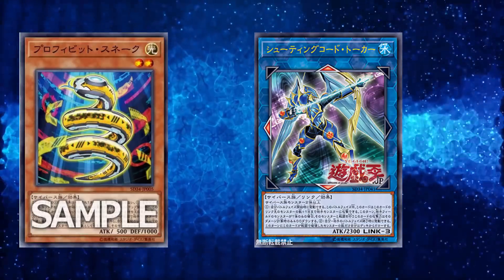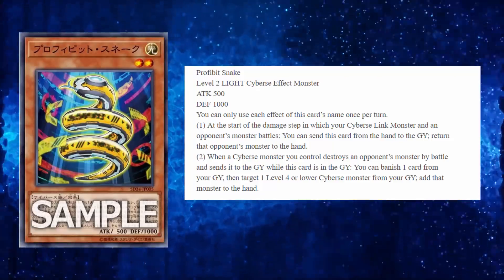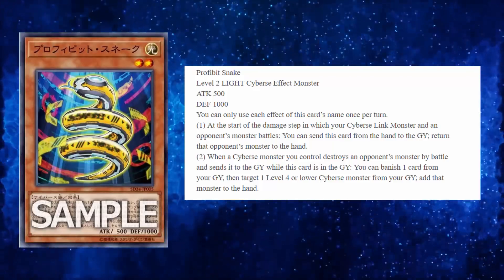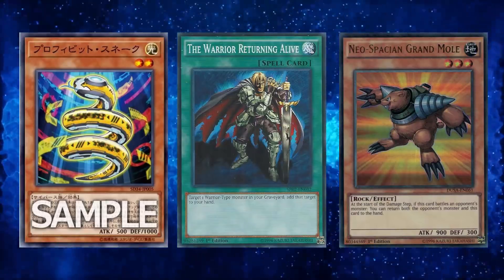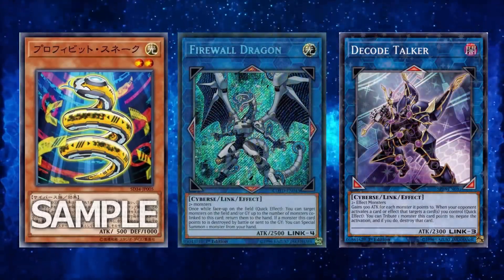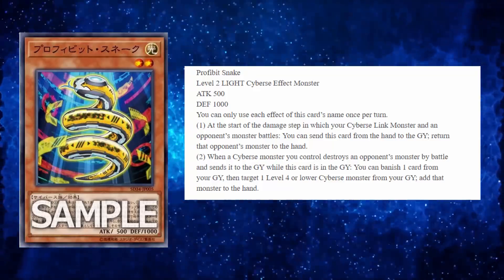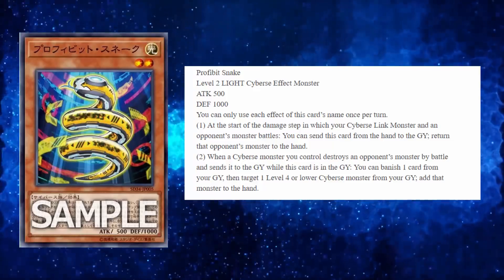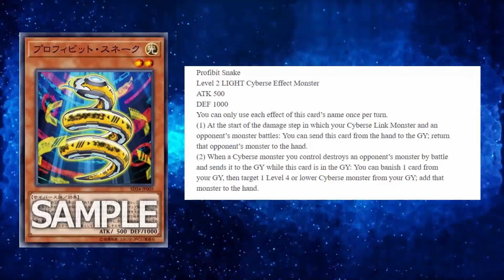NEW Cyberse Handtrap that Also has a Graveyard effect too !! Pretty Nice